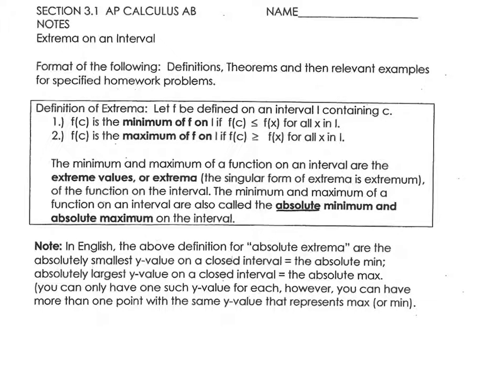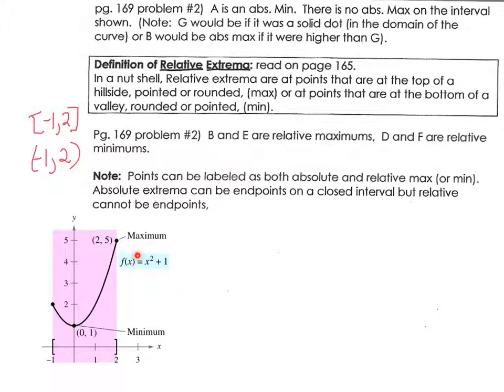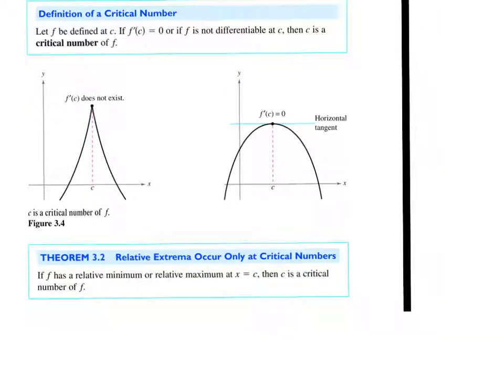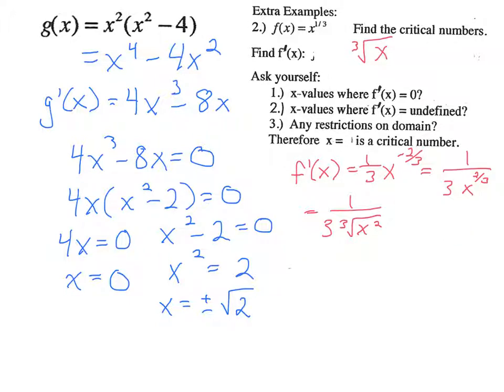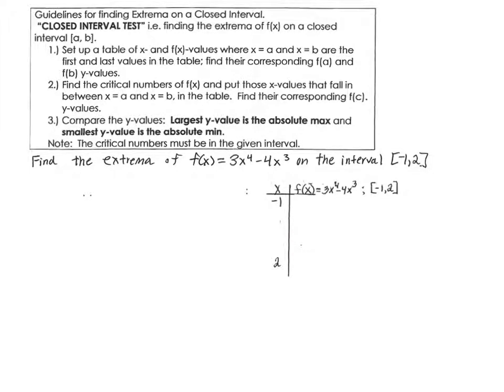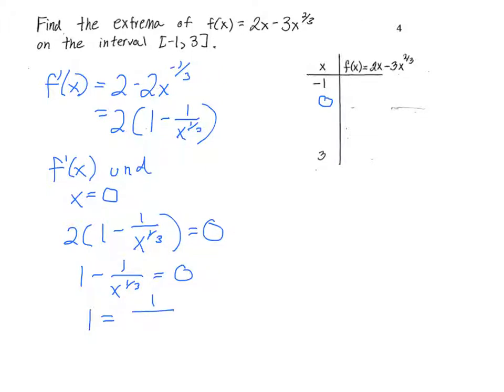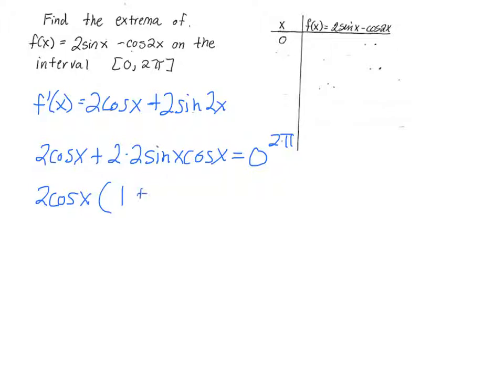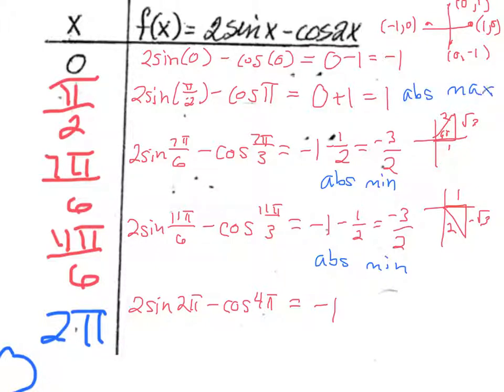CalcNotes 3.1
Extrema